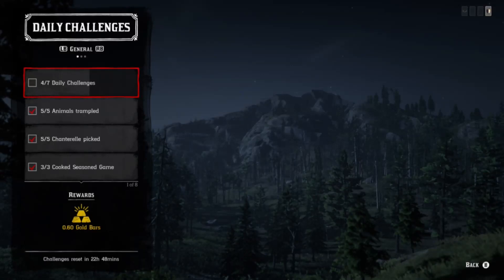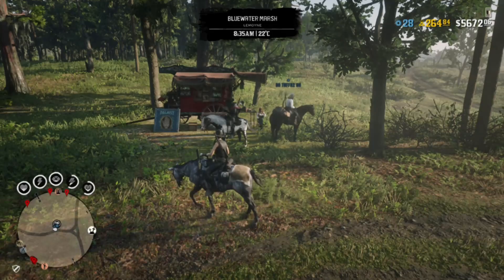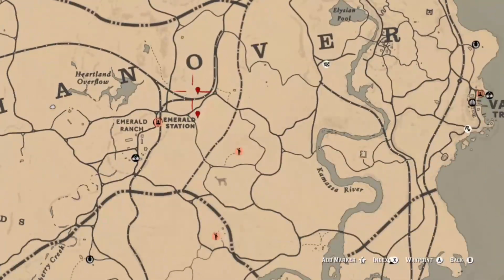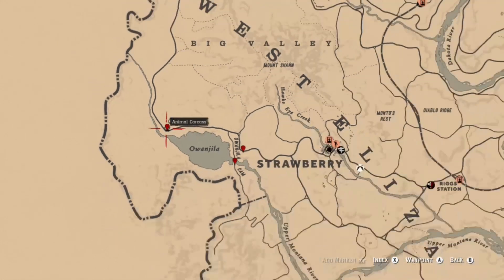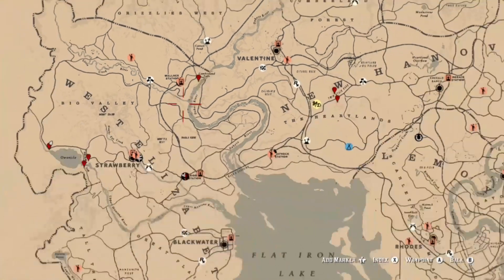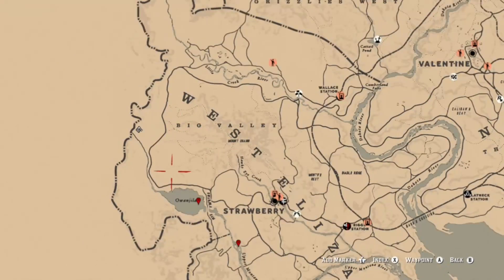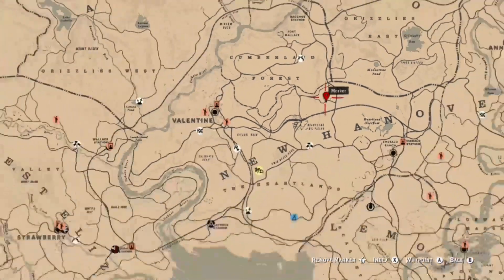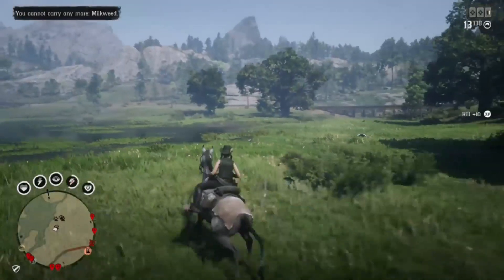Daily Challenges MADAM NAZAR Location CHANTERELLE EAGLES GAME MEAT Red Dead Online